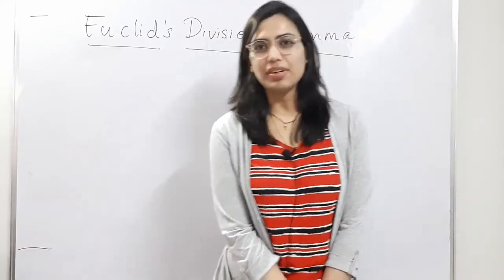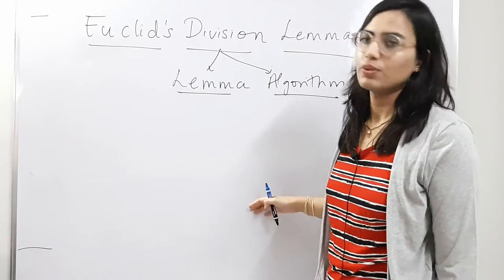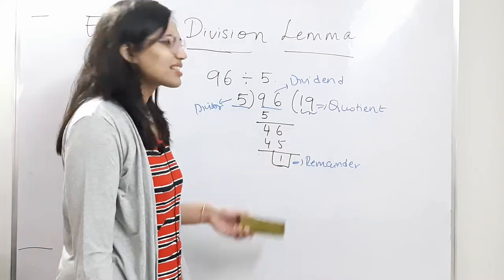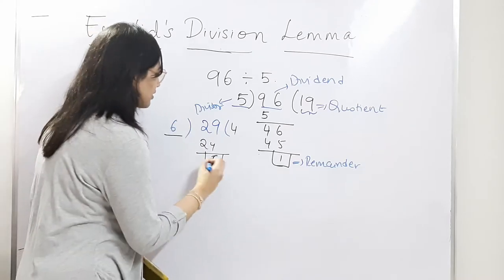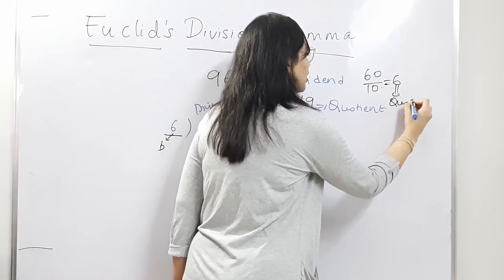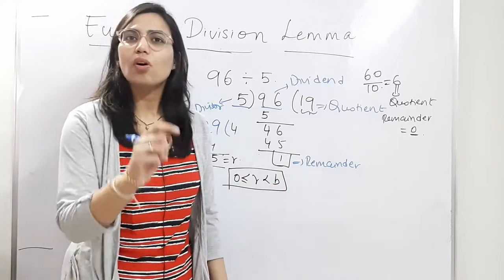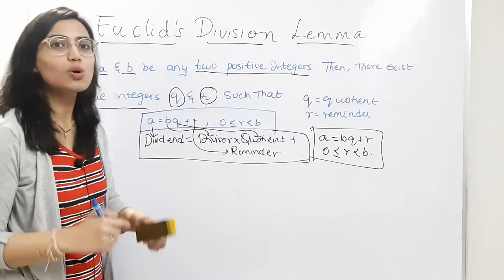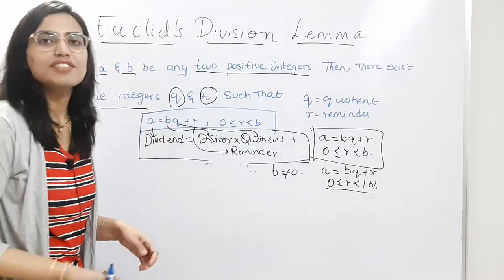Euclid's Division Lemma - Class 10 (Part 1) | Real Numbers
I will be taking you through the concept of Euclid's Division Lemma in detail. Hope you understand the concept.

This is the part 1 of the topic. There will be another video on the applications of Euclid's Division Lemma (part 2).

If you like my video , please like , share, subscribe to my channel (if you haven't yet) and ring the bell notification down below so that you will never miss an update from me.

In case you're interested, I also have a personal blog where I feature many posts on life style, my personal experiences, ways of living etc.,

if you're interested.

Happy Learning!

Cheers,
Deepthi